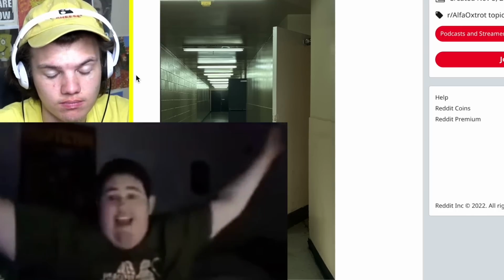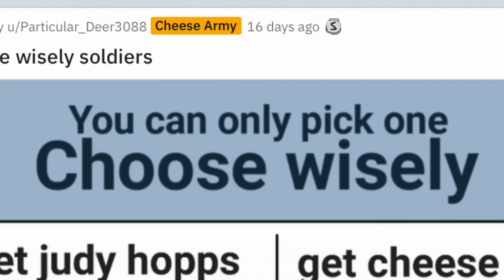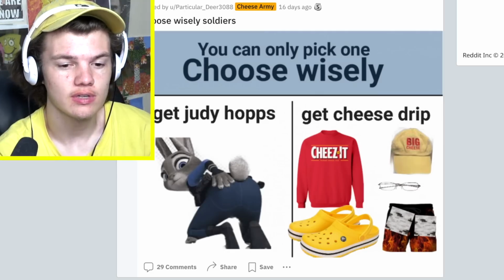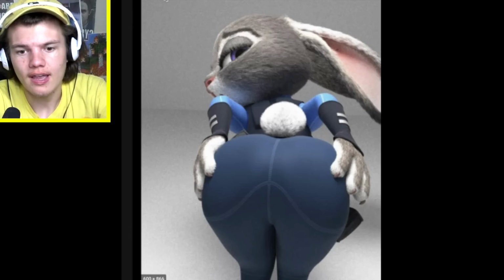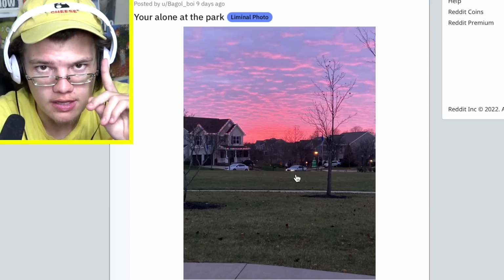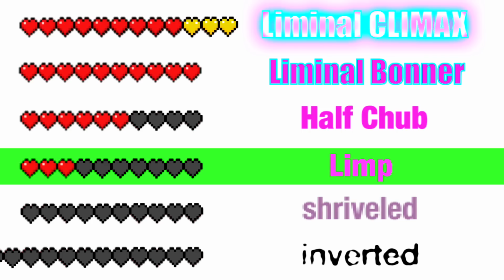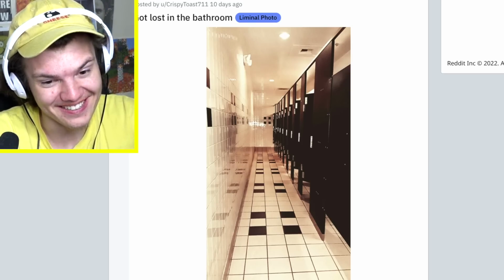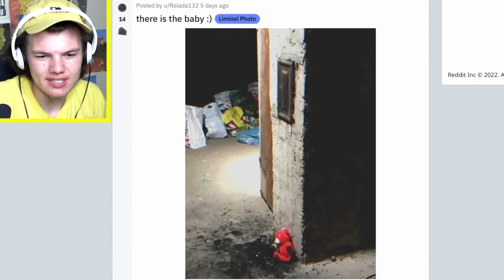This is disgusting behavior - Reddit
In this video I review the AlfaOxtrot subreddit on reddit for the 21st time. I hope you enjoy.

sub_confirmation=1